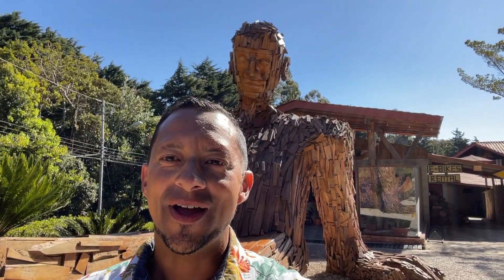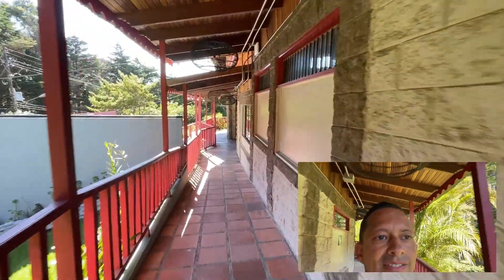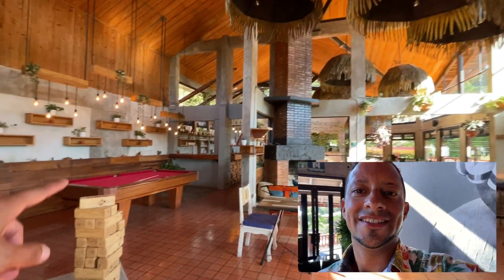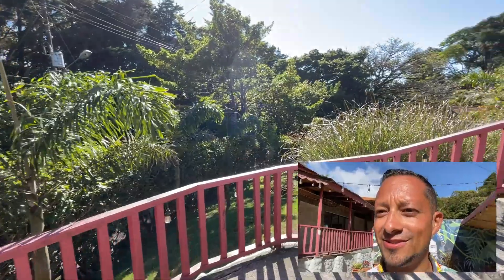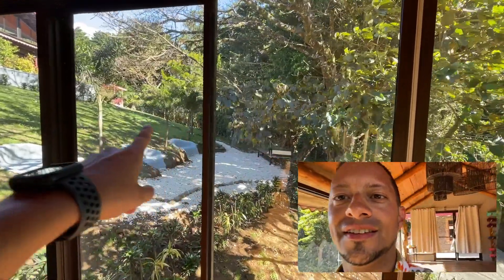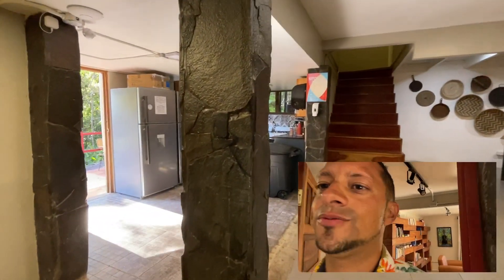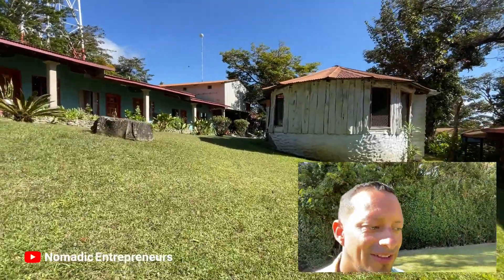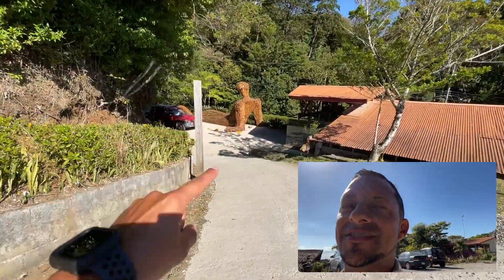Selina Monteverde Walking Tour - For Travelers & Digital Nomads in Costa Rica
In this vlog I walk around the Selina Monteverde hostel and show you the facilities. So, you know what to expect when visiting this hostel.

I had a phenomenal time during the 1 month stayed at Selina Monteverde with their CoLive plan - A month-by-month CoLiving program including a CoWorking space.

During my stay I was able to connect with other travelers & digital nomads from around the world. Before you know, you have new travel friends and share memories for the rest of your life!

Facilities:
Free WiFi - Yoga Deck - Jacuzzi - CoWork - Social Events - Shared Kitchen - Live Music - Library - Movie Room - Bar - Pet Friendly - Tour Desk - Contactless Check-in - Free Parking - Spa

Activities to do in the area:
The mountain where you can touch the clouds. And re-connect with nature.
Here are some of the top activities to do when visiting Monteverde:
1. Hanging bridges
2. Nightwalk Kinkajou
3. The sloth sanctuary
4. Canopy + Bungee Jump Extreem (Tarzan swing, Superman in 1 km  cable) Unique and full of adrenaline bungee.
5. Jeep boat from Monteverde to La Fortuna
6. El Tigre Waterfalls and hiking
7. Don Juan Coffee, Cacao, Cane production tour
🌴 HOW TO BECOME A DIGITAL NOMAD 🌴
How To Build A Home-Based And Location Independent Dream Business So You Can Fuel a Truly EPIC Lifestyle!

Take a FREE Content Creator Training to Learn How I Build my Online Business With Multiple Revenue Streams And Travel Full Time:

How To Create Your Dream Life & Take Control Over Your Time, Income, And Destiny In The Modern World

SafetyWing:
Global Travel Medical Insurance for Nomads & Remote Startups

Enjoy more Travel & Digital Nomad vlogs in Costa Rica

Surfing Nomads
🌴 Tortuga Surf Camp | Best Surf Camp in Jaco & Manuel Antonio - playlist

Where to work as a Digital Nomad in Monteverde?
Book your CoWork space of Selina Monteverde